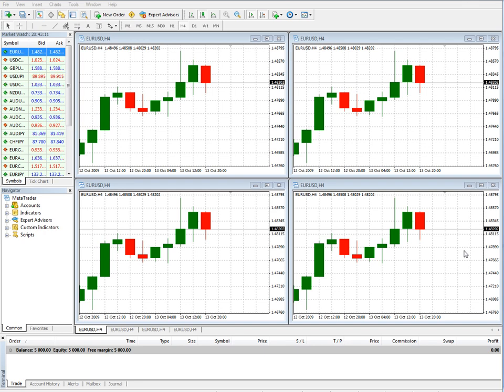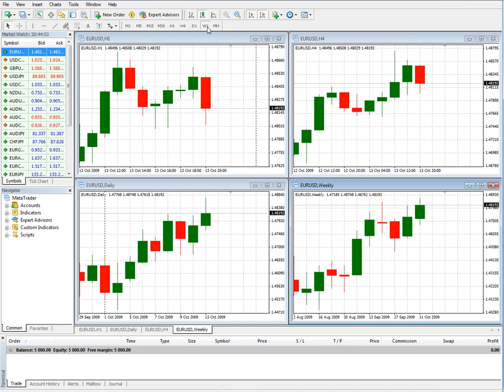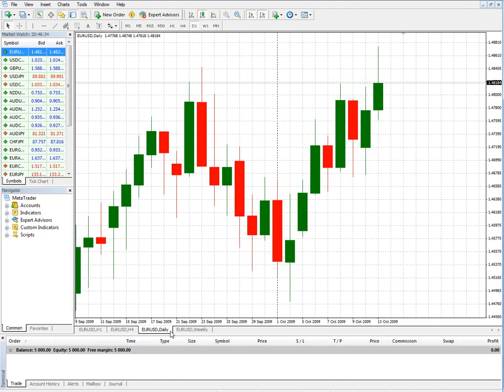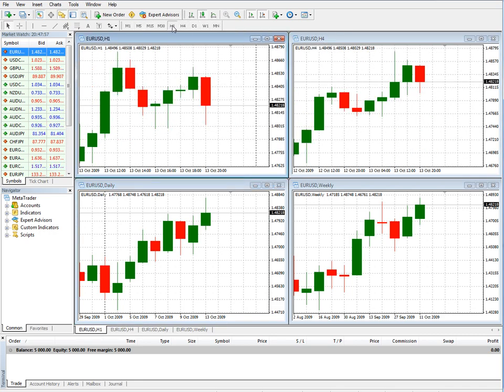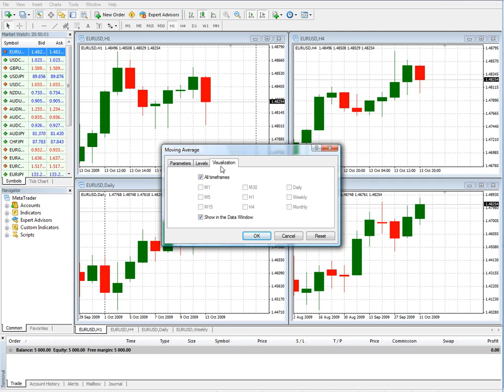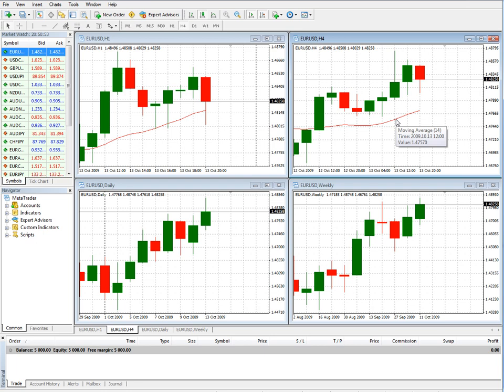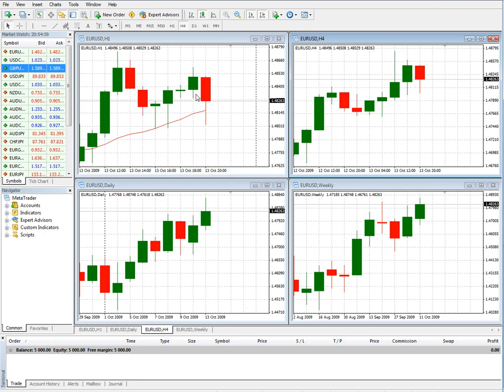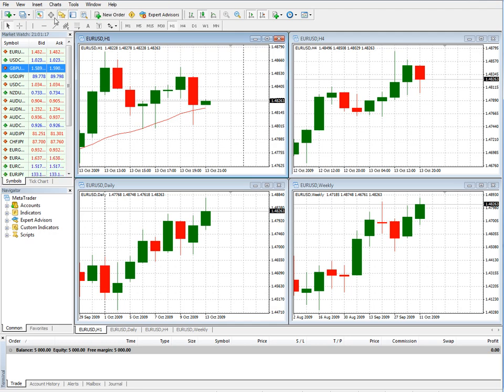Forex Trading For Newbies / Template And Profile Basics Part 2